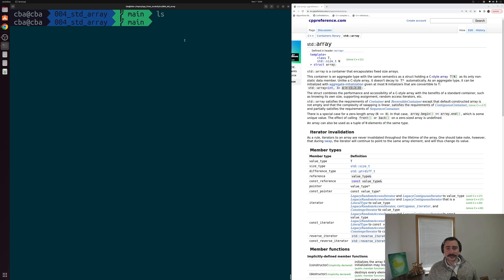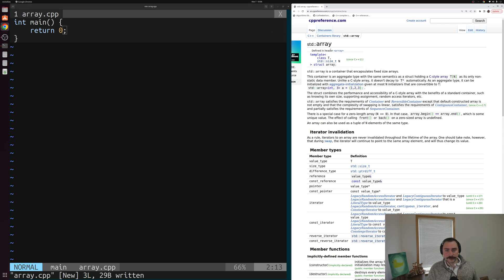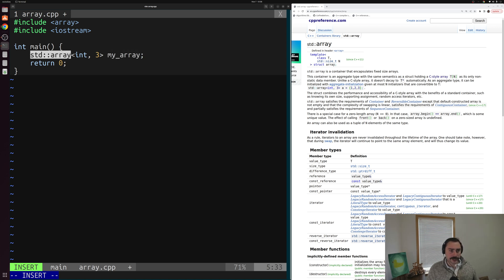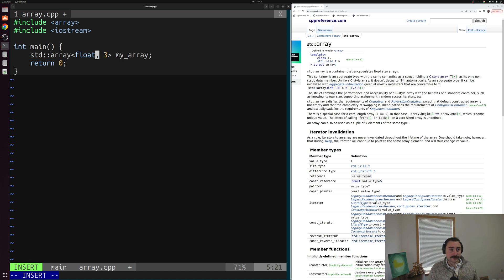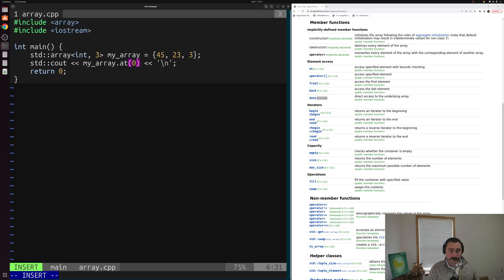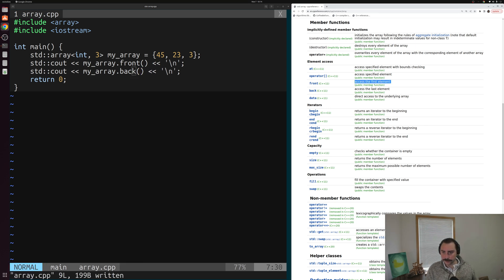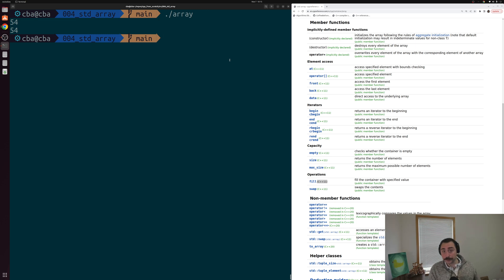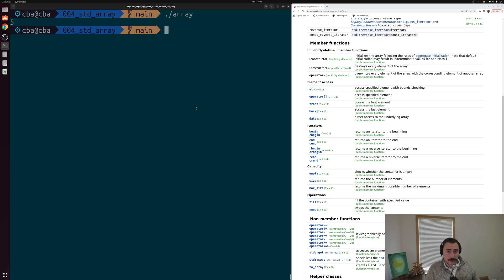C++ From Scratch: std::array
In this video we learn about the basics of std::array in C++!